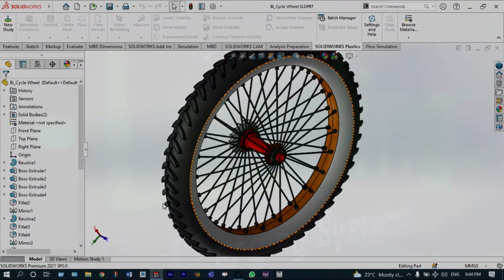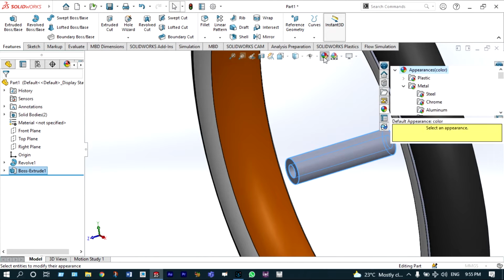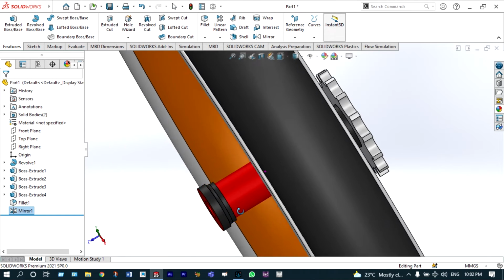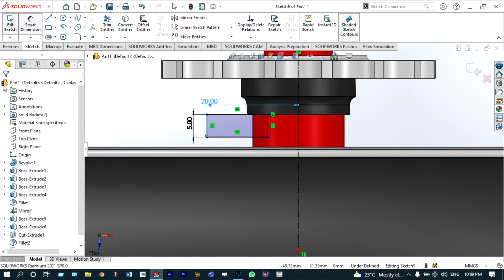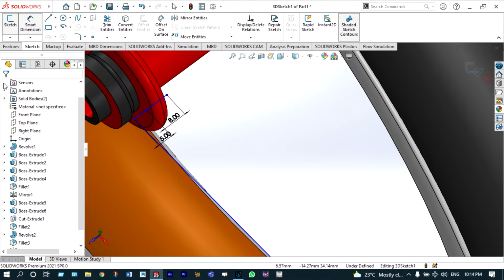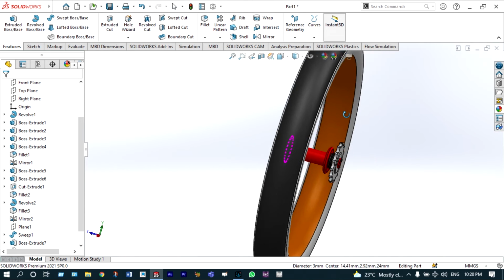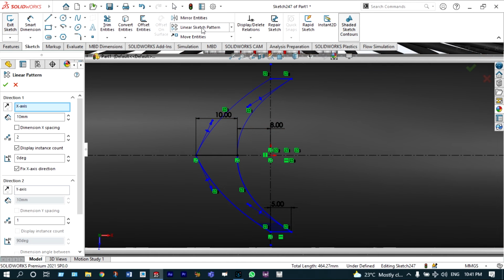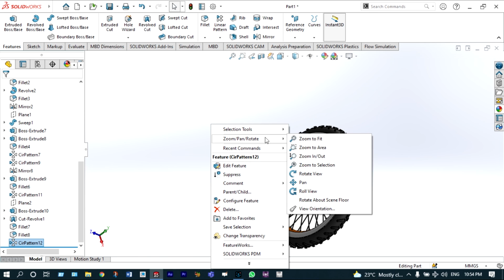Modeling Bi Cycle Wheel | By Cycle Wheel Modeling Tutorial - SolidWorks 2020